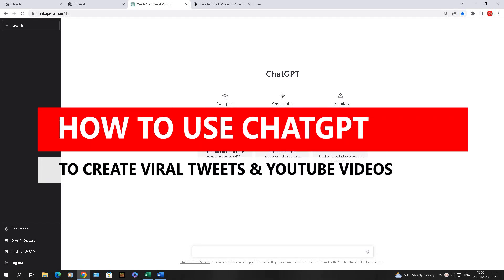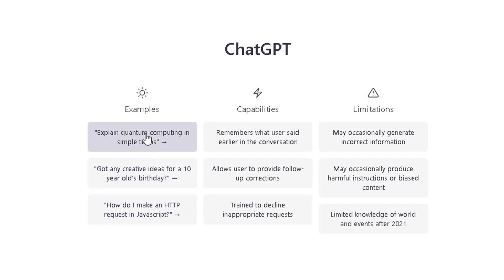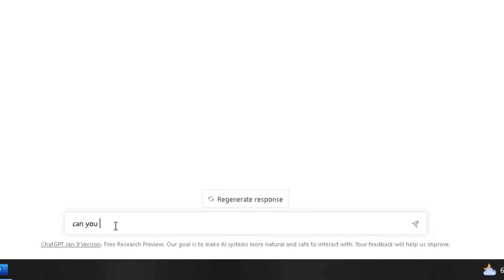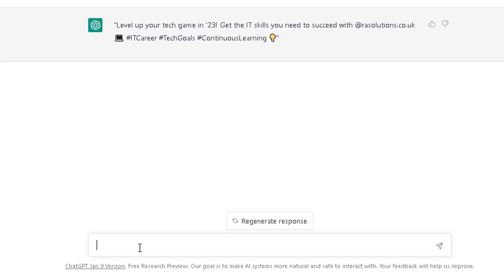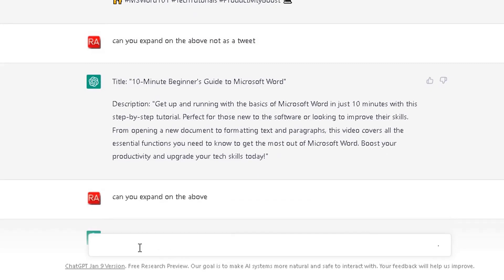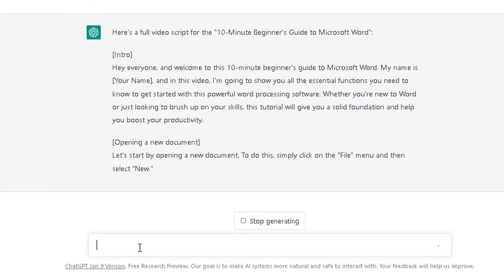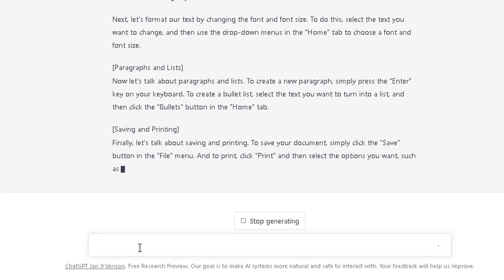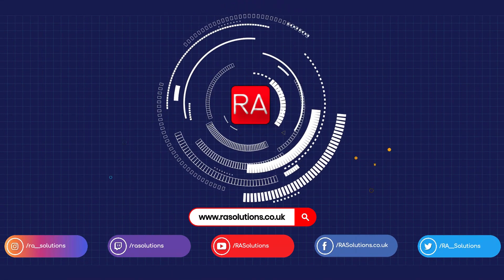Create Viral Tweets and Viral YouTube Videos Using ChatGPT - AI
In this video, you will be shown how to use ChatGPT, an AI tool to create viral tweets and suggest viral YouTube videos, which you could create.